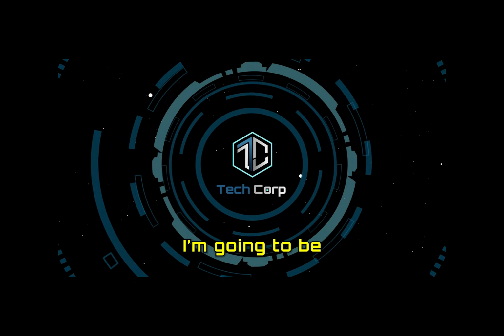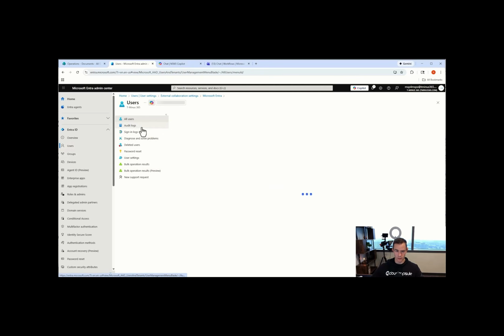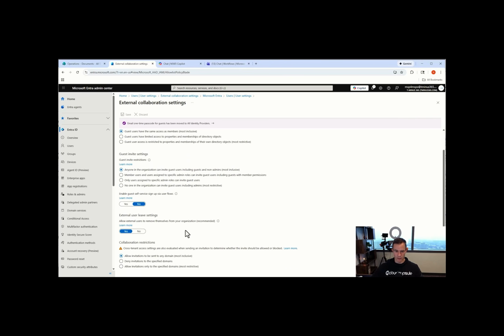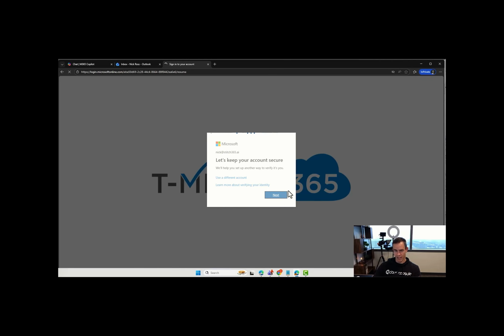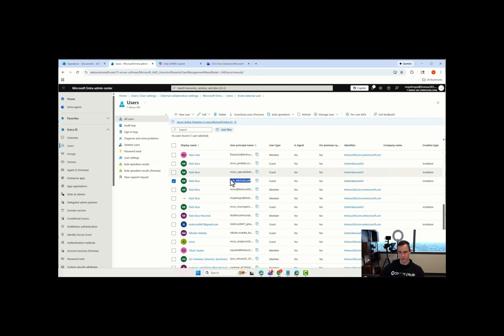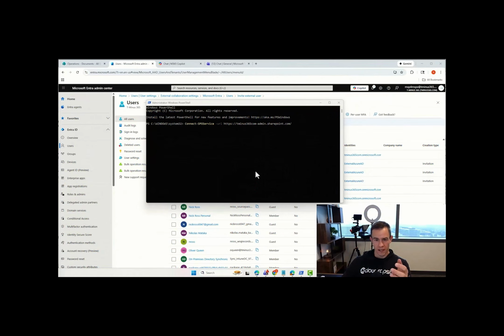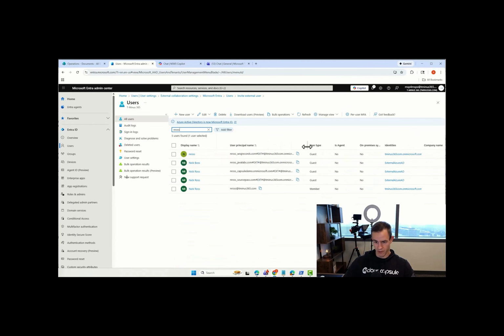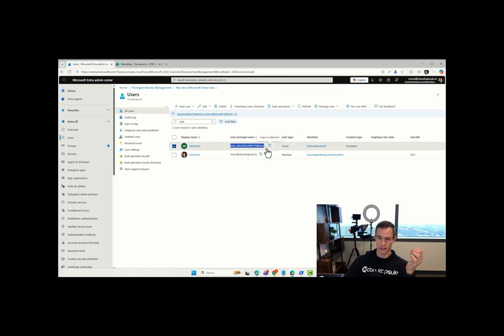How Guest Users Get Created in Your Microsoft 365 Tenant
In this video, I walk through how guest users actually get created inside your Microsoft 365 tenant and why many organizations end up with hundreds or even thousands of external users without realizing it.

I show you the two primary ways guest identities appear in Microsoft Entra: intentional invitations through Teams, groups, or Entra itself, and the automatic guest creation that can occur when users share files through SharePoint, Teams, or OneDrive using SharePoint B2B integration.

You will see how default Microsoft 365 collaboration settings allow regular users to invite external users and how SharePoint can create guest identities behind the scenes during everyday document sharing.

You will learn how to:

✅ Understand the two main paths guest users take into your Microsoft 365 tenant
✅ Identify default Entra external collaboration settings that allow users to invite guests
✅ See how guest users are created when adding external members to Microsoft Teams
✅ Understand how SharePoint and OneDrive sharing can silently create guest identities
✅ Check the SharePoint B2B integration setting that controls automatic guest creation
✅ Recognize why tenants accumulate large numbers of unmanaged guest accounts

This is not a theoretical overview.
It is a practical guide for IT teams and MSPs who want to understand where guest users actually come from and how to govern external collaboration in Microsoft 365.

I covered how guest users infiltrate your tenant in this video. If you want to assess your entire M365 security posture across 200+ controls, I built CloudCapsule to automate that. Get your free scan at cloudcapsule.io

Table of Contents:
00:00 - Intro
01:33 - Automating Guest User Reviews
02:45 - Default external collaboration settings in Entra
03:59 - Inviting guests through Microsoft Teams and groups
06:10 - How SharePoint sharing creates guest users
11:49 - Outro